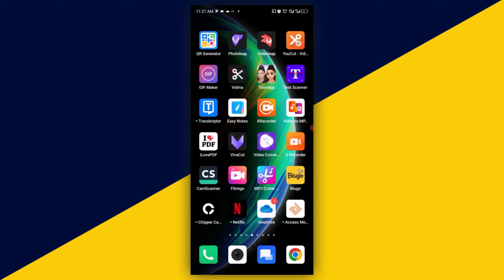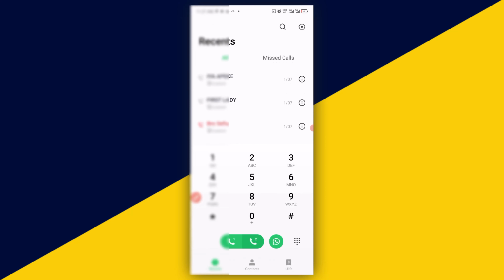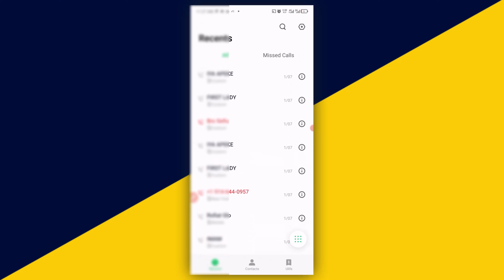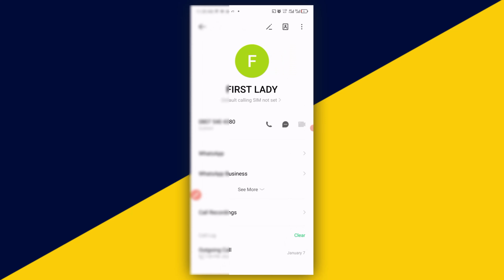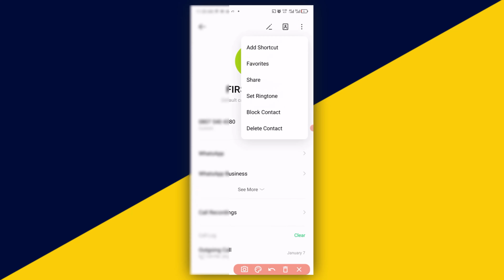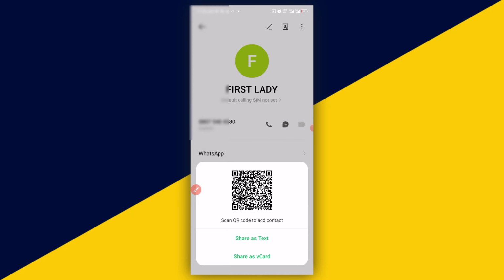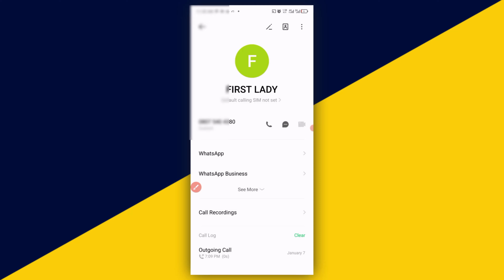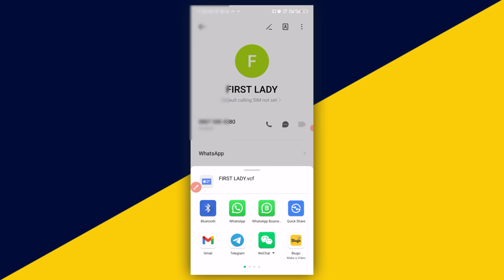📇 Easily Share Contacts as VCards on Your Android Device! 📇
In this video, we'll guide you through the process of sharing phone contacts as VCards on your Android device.

What You'll Learn:
1. Accessing Contacts App: How to open and navigate the Contacts app on your Android device.
3. Exporting as VCard: Detailed guide on how to export the selected contact as a VCard file.
4. Sharing the VCard: Tips on sharing the VCard via email, messaging apps, or other methods.
5. **Importing VCards: How to import VCards on another device to add the shared contact.

Why This Matters:
By following these steps, you can ensure that your contacts are shared in a standardized format that is compatible with various devices and applications.